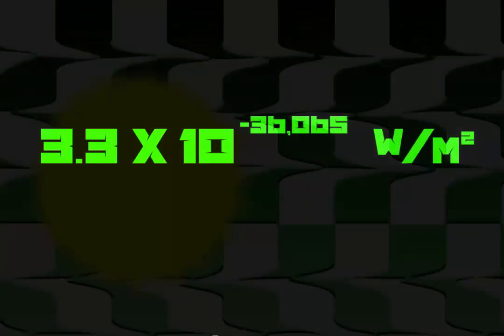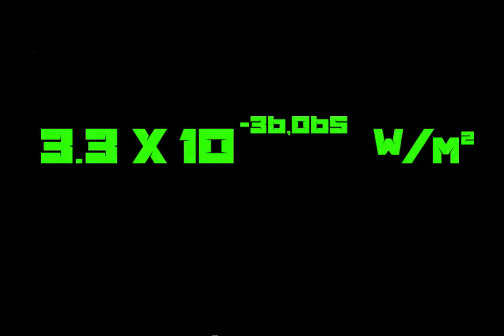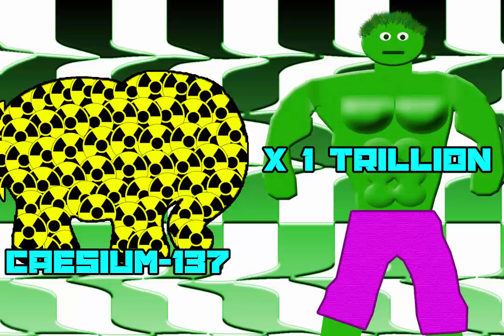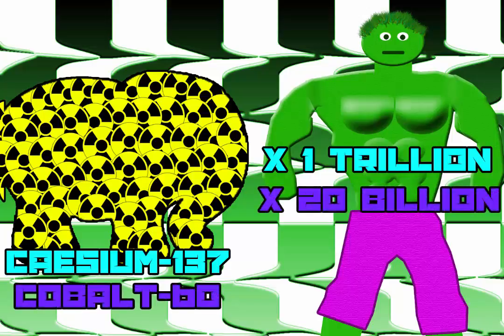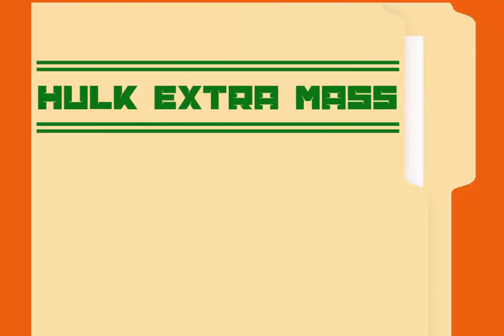Physics Detective: Hulk Extra Mass Case Summary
The physics detective investigates to see if there is anything 'credible' behind the Incredible Hulk.